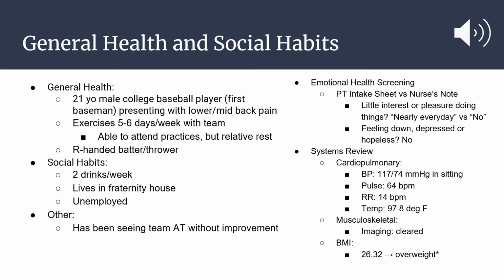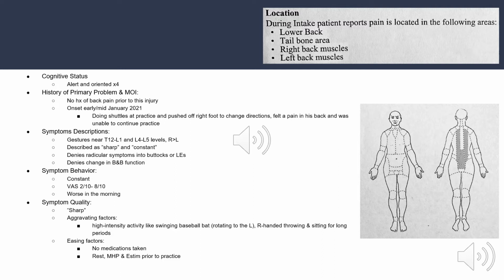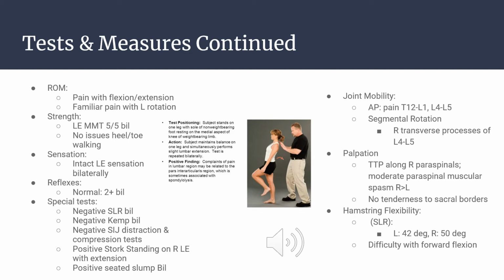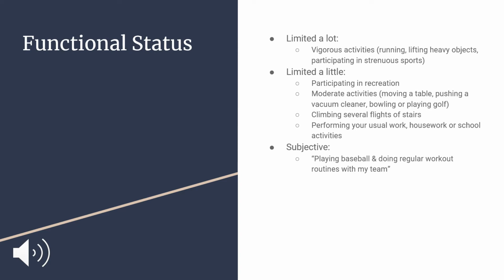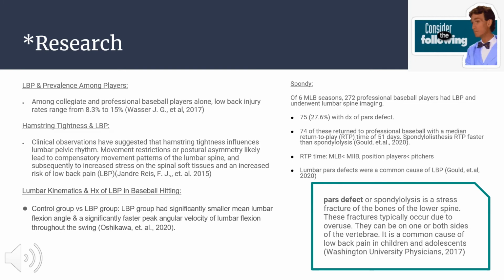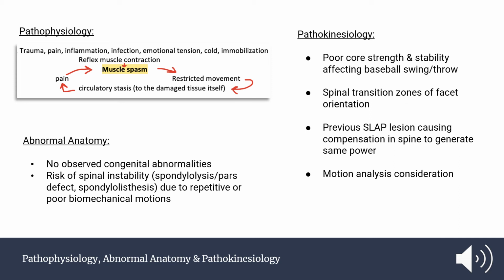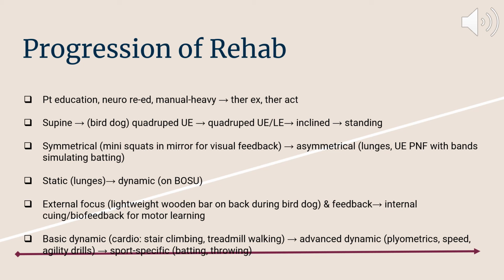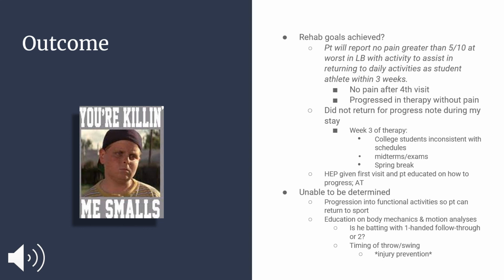Back Pain Baseball Player Case Study PTE 883